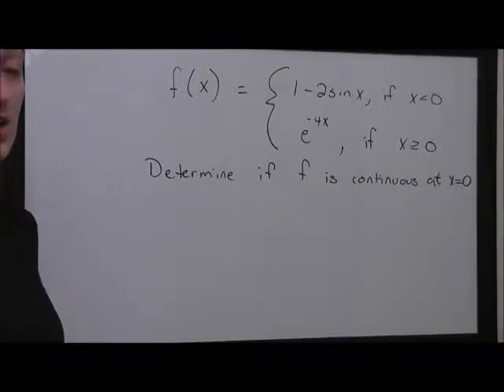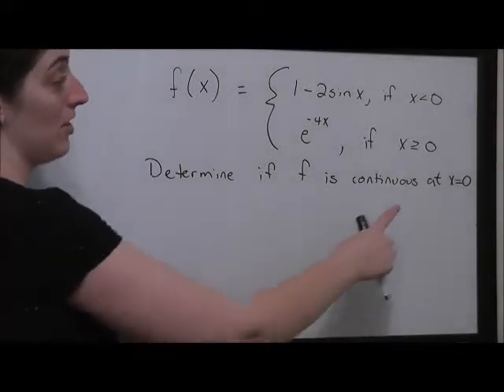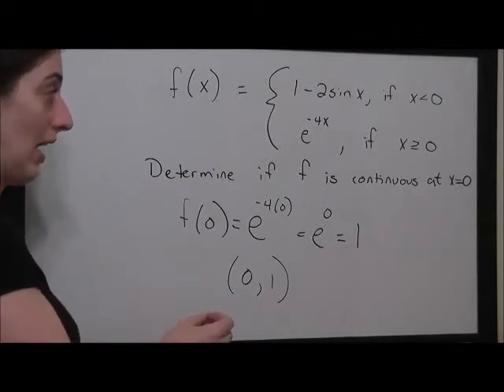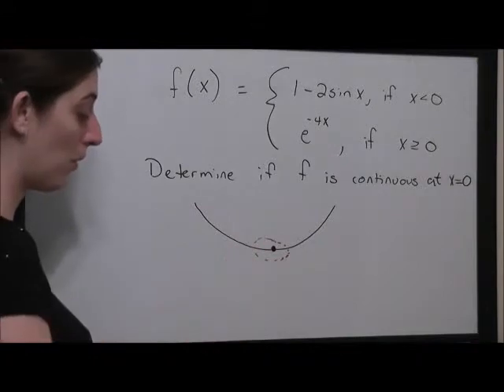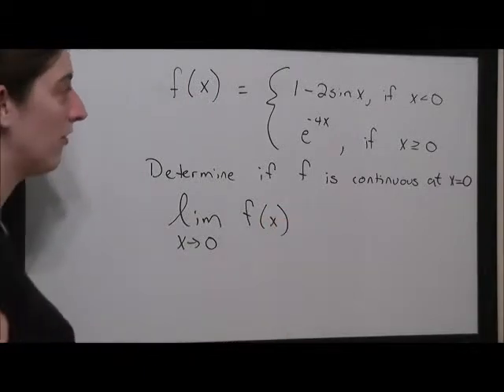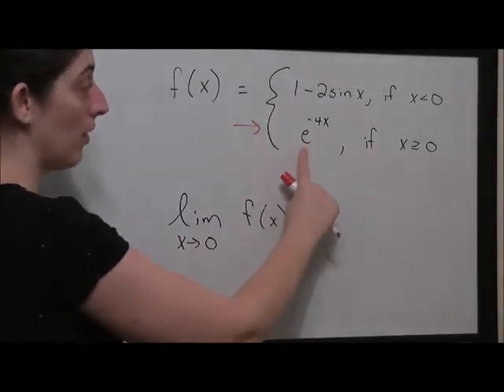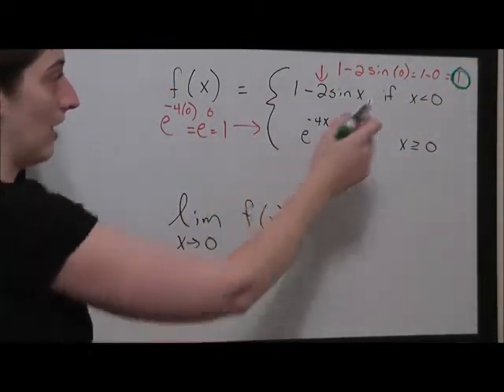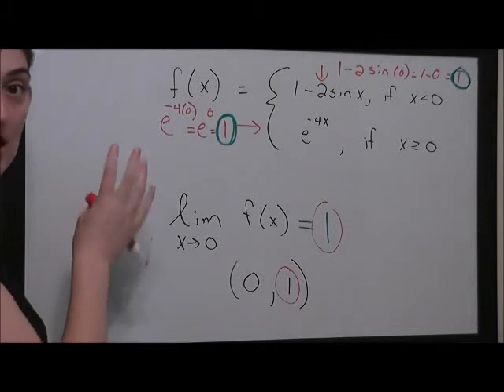module2 example3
Understanding continuity - piecewise examples